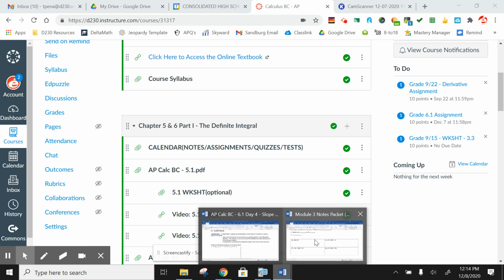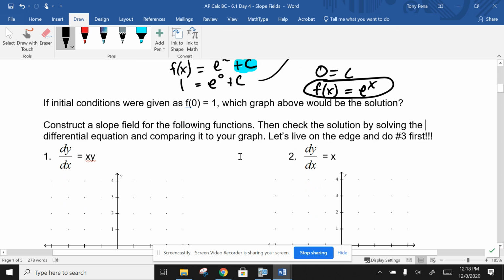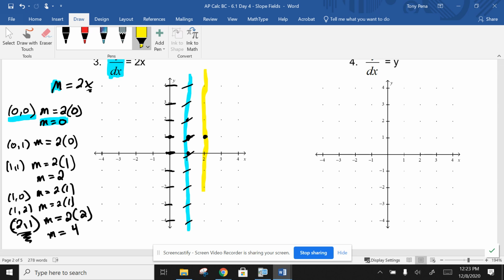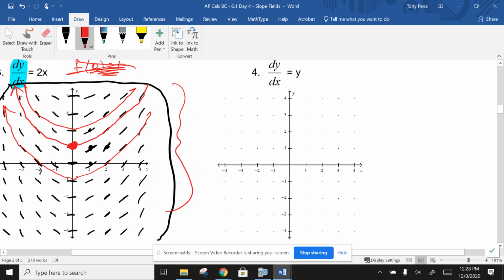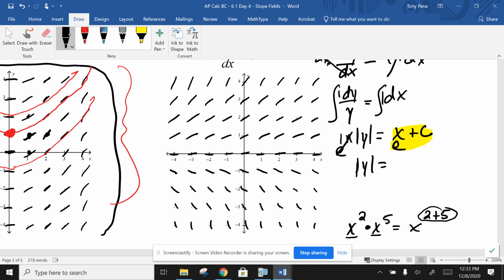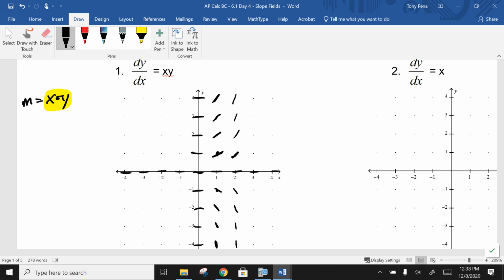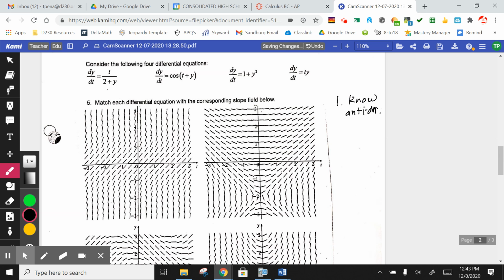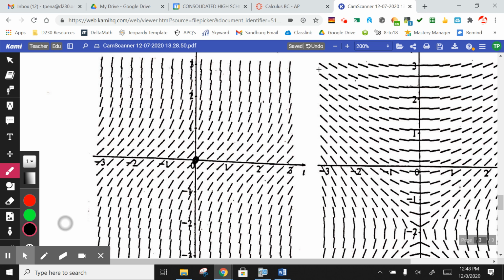6.1 Day 4 - Slopes Fields